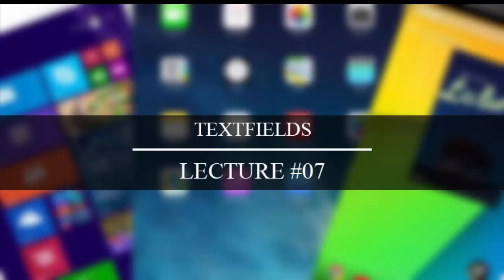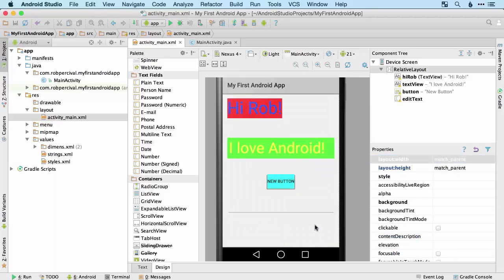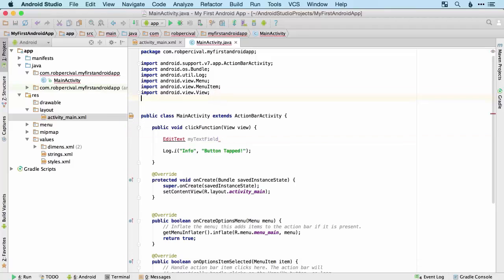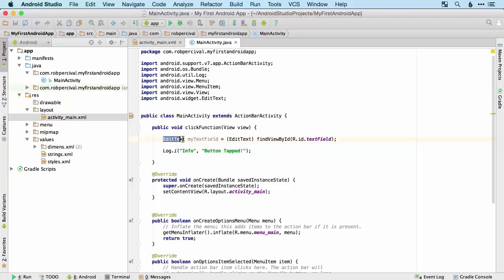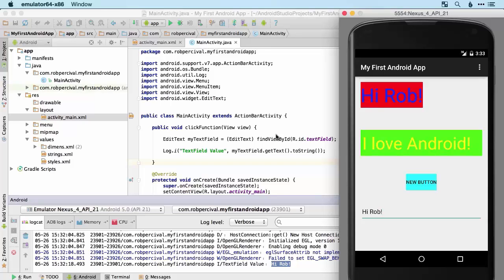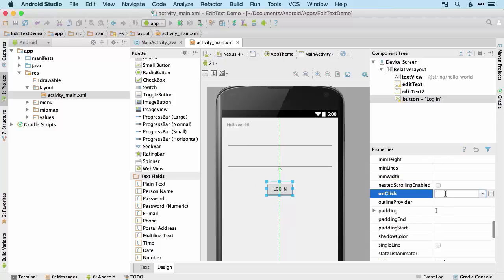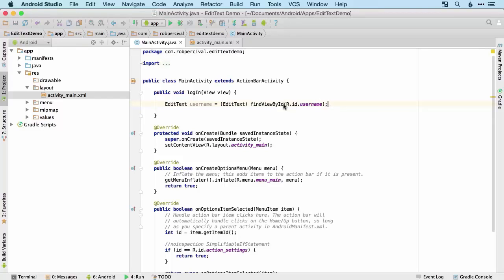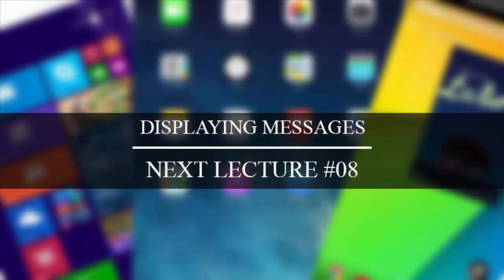How To Add TextField In Android Studio | Android Apps Development Lecture 7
In this video we are going to put some textfield on our android and then we will get the value of that textfield and play a little more with it

Link of Project File that is used in this video